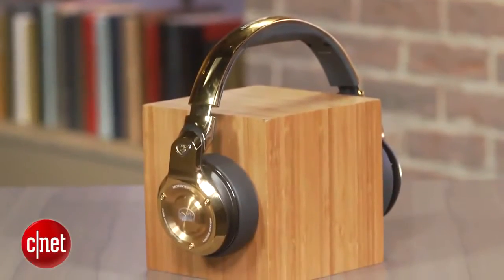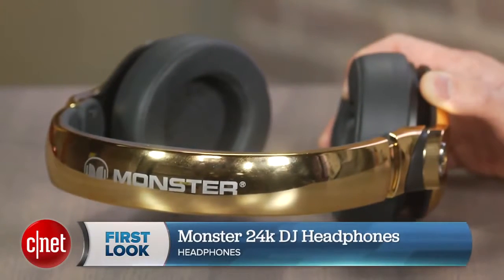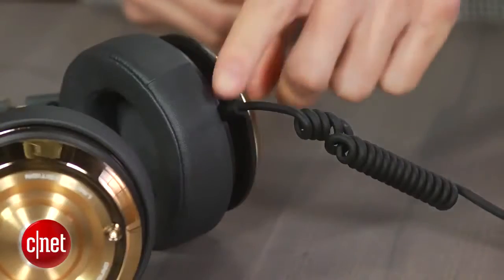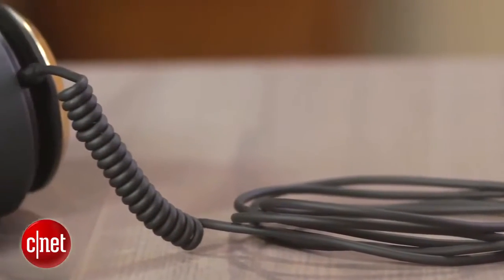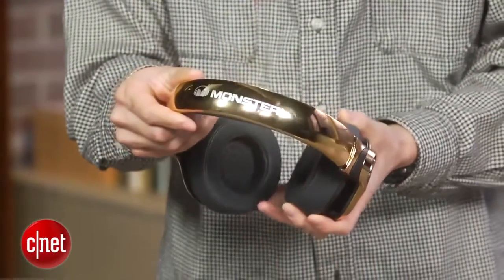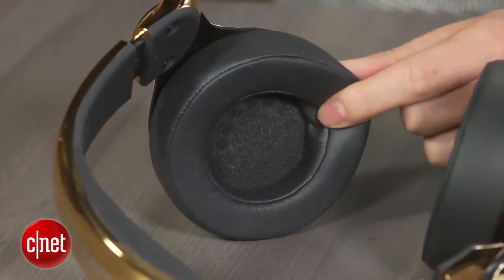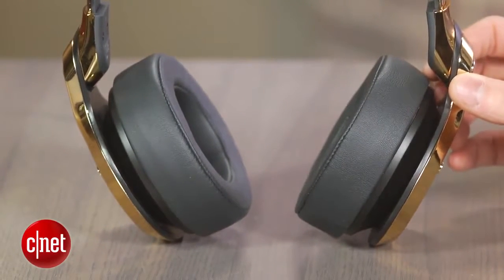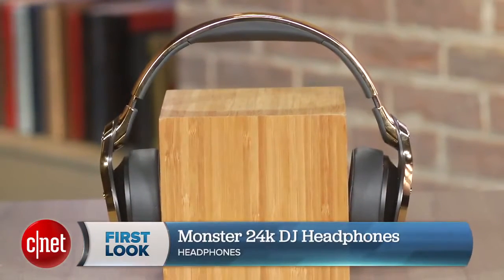Monster 24k DJ Headphones